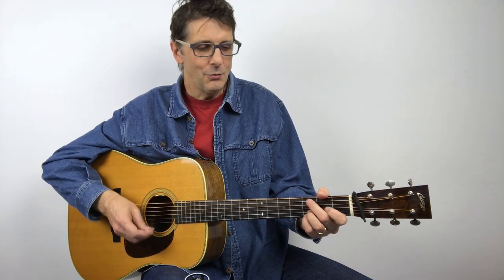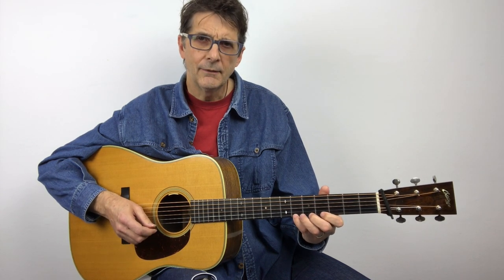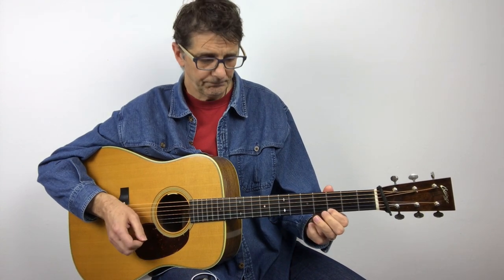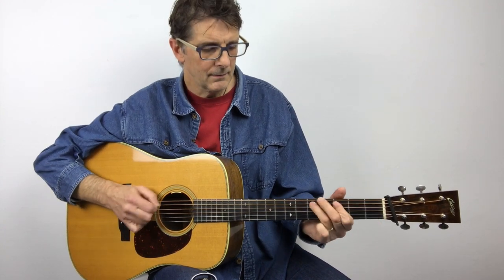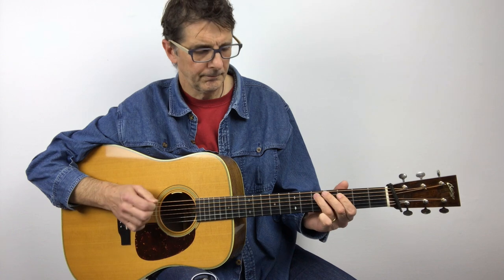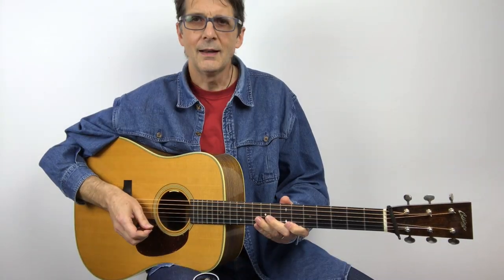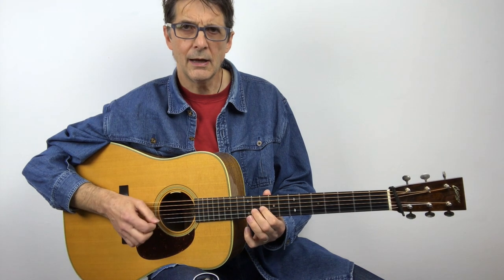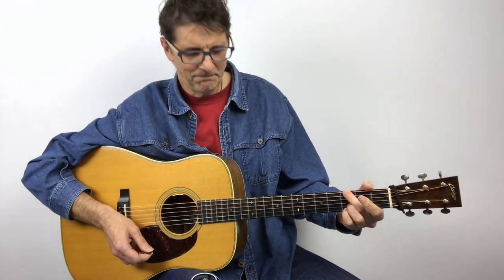BLUEGRASS LEAD GUITAR LICKS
BLUEGRASS LEAD GUITAR LICKS / Here are 3 cool flatpicking licks to play in the key of G. Learn these hot guitar licks and use them at your next bluegrass jam!👇🏻👇🏻👇🏻Click Show More to Expand👇🏻👇🏻👇🏻

VIDEO LESSONS, TABS & MUSIC. Check out my online store for flatpicking guitar video lessons, accurate tablatures, music, and much more.

FREE LESSONS. Sign up for my Truefire Artist Channel: Flatpicking Experience, where I’ll take you on a deep dive into my approach to playing flatpicking guitar